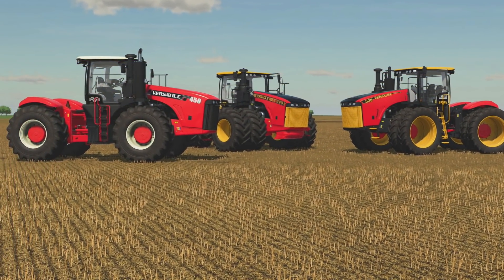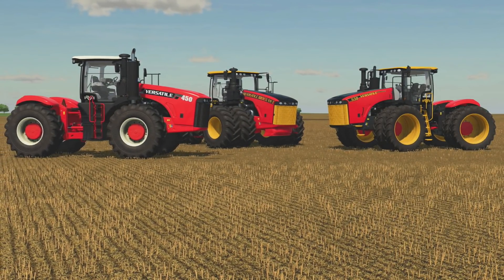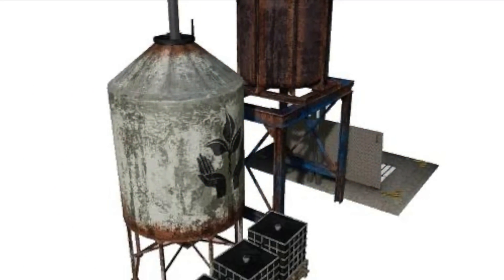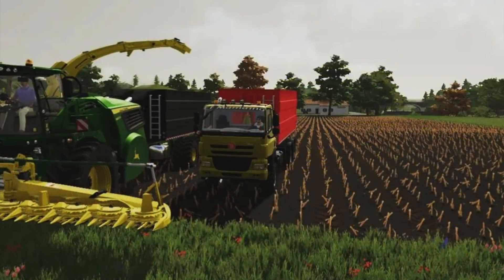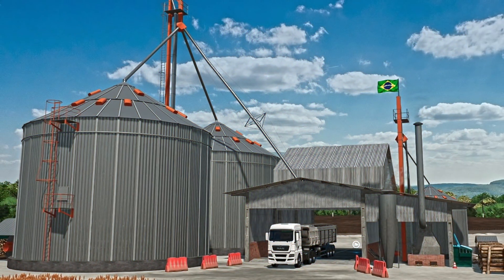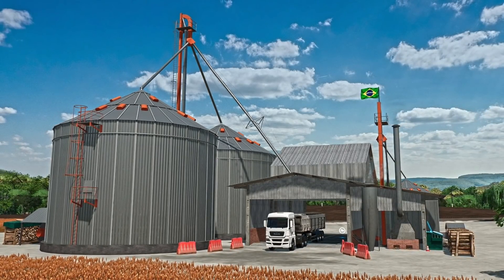Farm Sim News! 2020 JD Pack, Massey 1250, Versatile 4WD!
Farm Sim News & Mods FS22 - Farming Simulator 22
2020 JD Pack, Massey 1250, Versatile 4WD!

0:00 - Farm Sim News
0:10 - Today’s Top Stories
0:41 - Tractors & Vehicles
3:58 - Tools & Placeables
5:57 - Outro

🔷 Helpful Links! 🔷